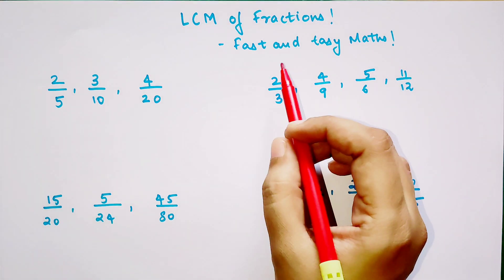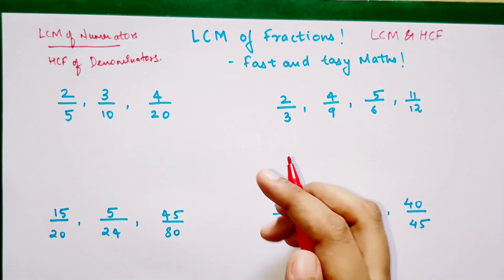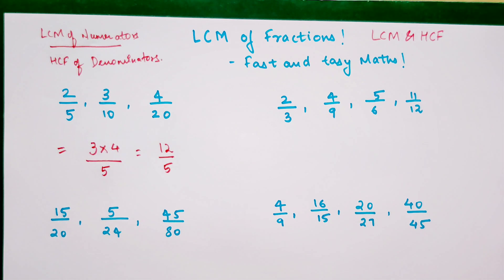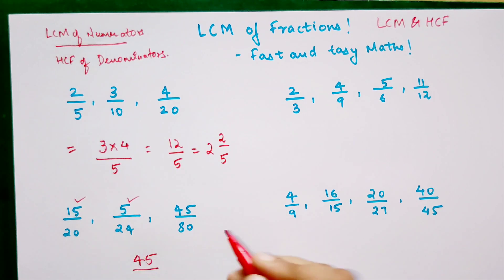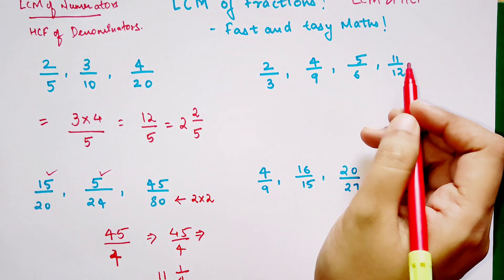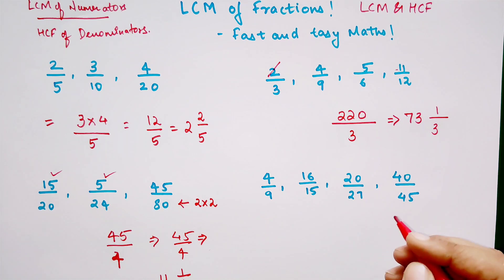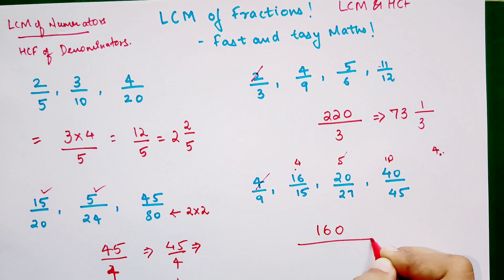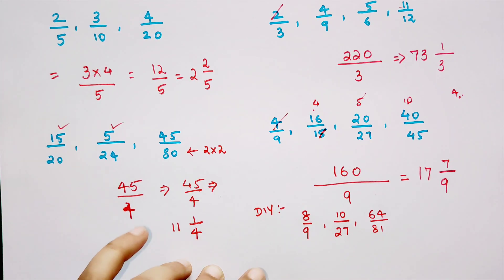LCM of Fractions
This video gives you the Fastest and Easiest way to find LCM of any given numbers!